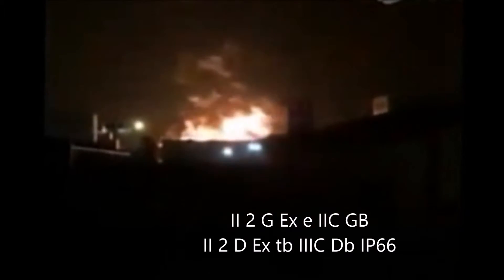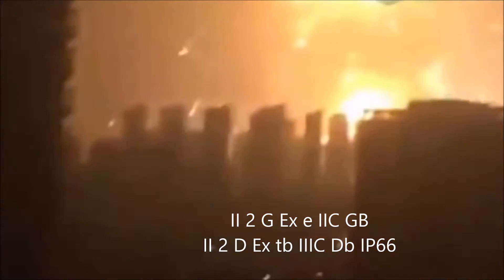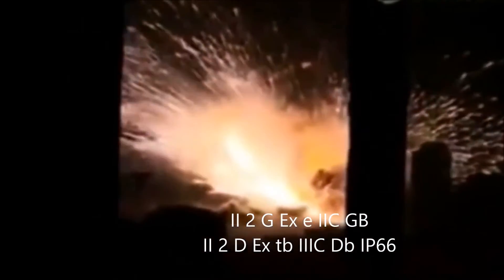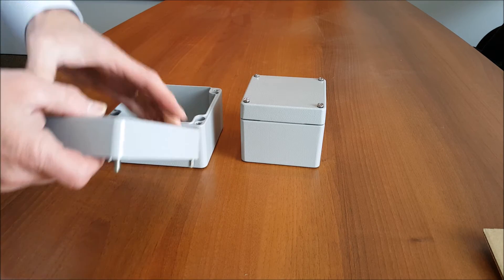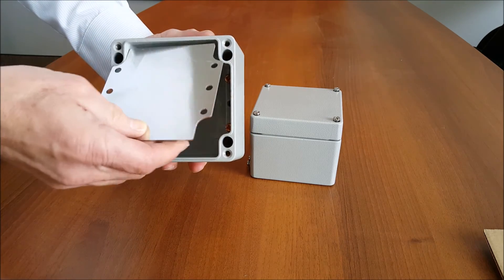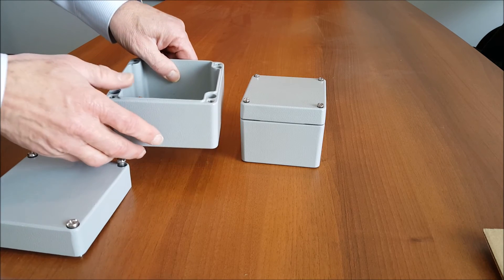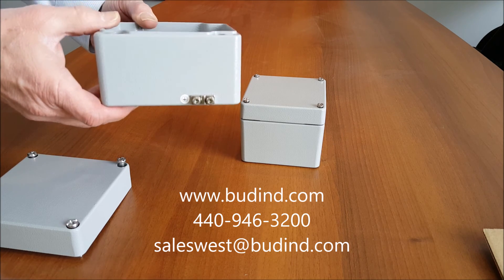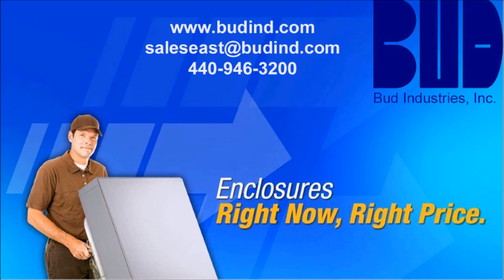Bud Industries ATEX rated Enclosures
Bud Introduces Category II and Category III, zone 1, 2, 21, and 22 die-cast enclosures at an amazingly low price. The ATEX rated enclosures are designed for intermitted explosive atmospheres. Made from heavy-duty diecast aluminum our ATEX rated enclosures are highly durable and have a surface temperature range from -50 degrees Celcius to 135 degrees Celcius. The ATX series is in stock now at Bud Distribution.